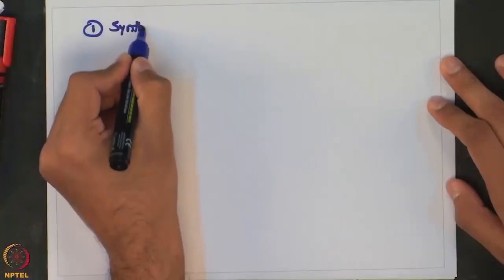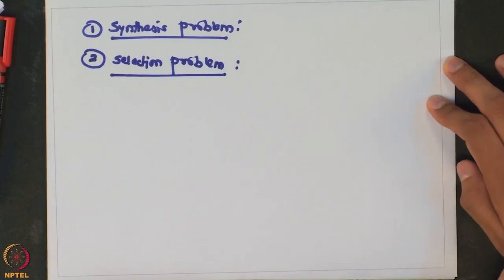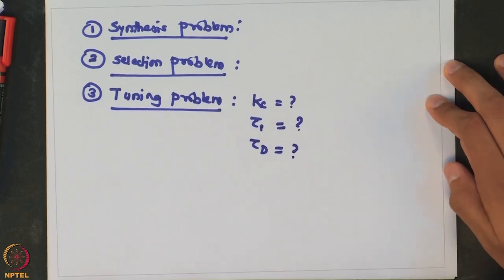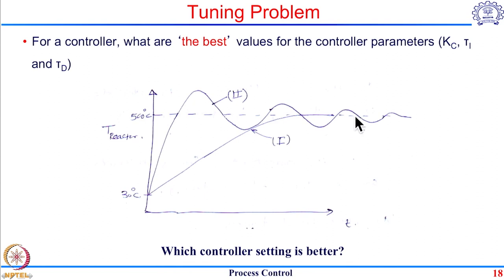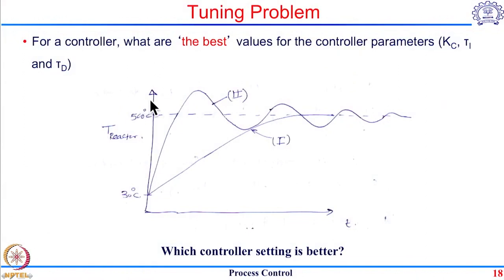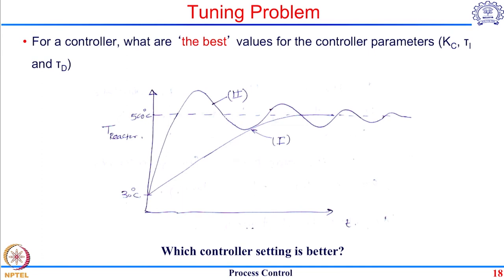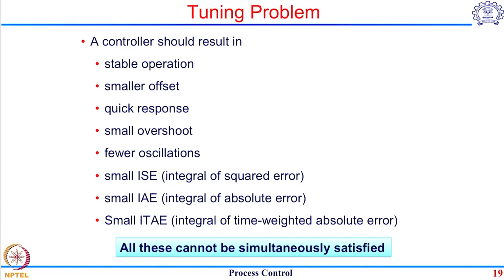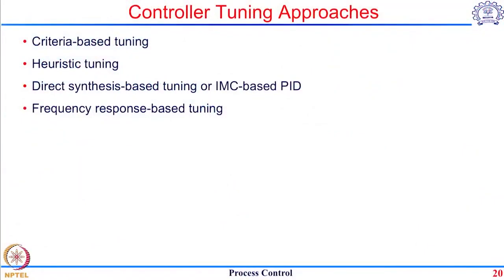Criteria-based controller tuning